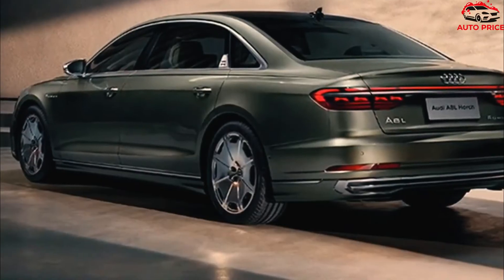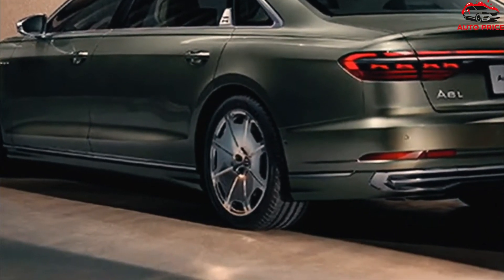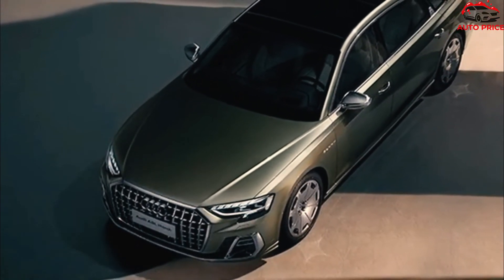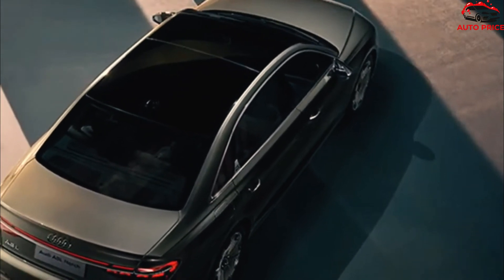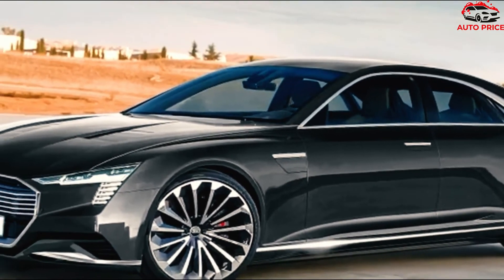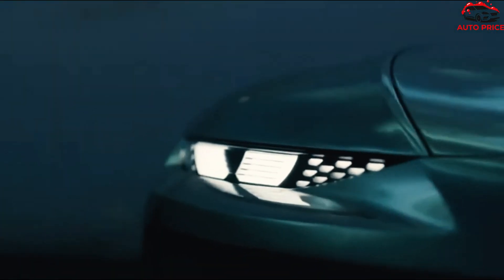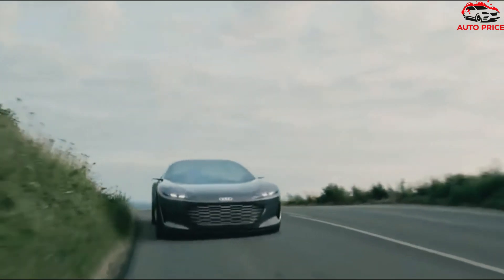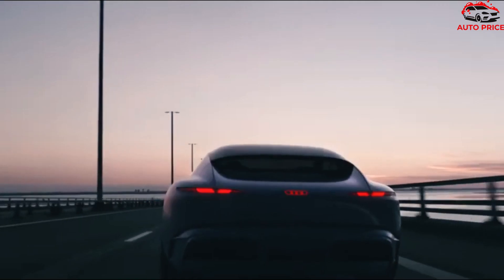New 2023 Audi A8 - New Sedan From AUDI That Will Come Next Year | Specs, Interior & Exterior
2023 Audi A8 - With the large sedan entering its fifth model year on sale, we expect the 2023 Audi A8 to arrive as a carryover model without any major changes. Audi introduced the current generation of the A8 sedan in 2019.

The 2023 Audi A8 should retain the same general design as the current sedan on sale. The A8 received an updated exterior design in 2022. The large sedan has an aggressive front-end design with a massive grille, sharp lines on the front bumper, and angular headlights. At the back, the current A8 has clean body lines, a full-width taillight design, and cutouts for the exhaust outlets on the rear bumper. The 2023 Audi S8 will have a more aggressive design with larger wheels and quad exhaust outlets.

The current Audi A8 features an elegant, high-tech look with large screens and minimal buttons. Simple lines, high-quality materials, and an enormous amount of space help the A8 fit in for the large sedan class. The few controls that the A8 has are located toward the bottom of the center console, as most of the vehicle’s functions are adjusted through the two touchscreens on the dashboard. The 2023 Audi A8 will have the same interior design as the current model.